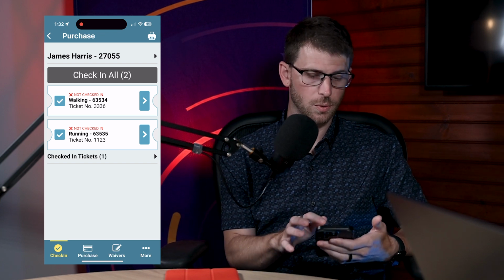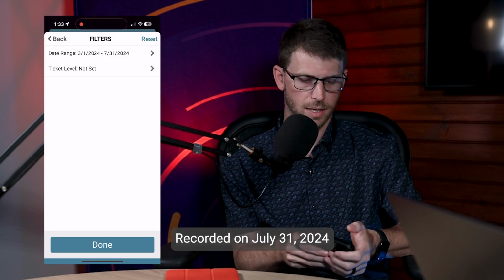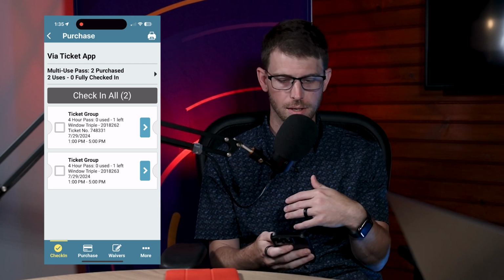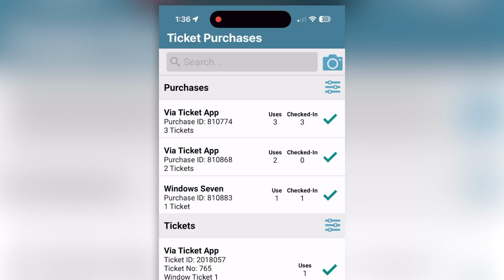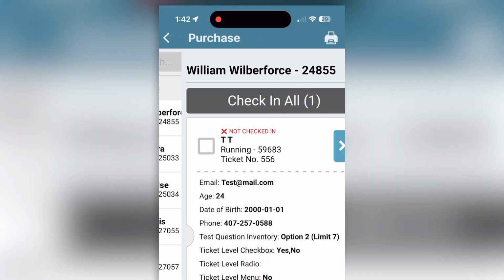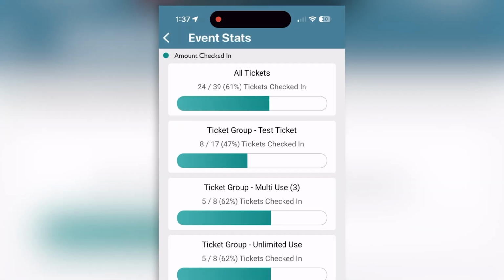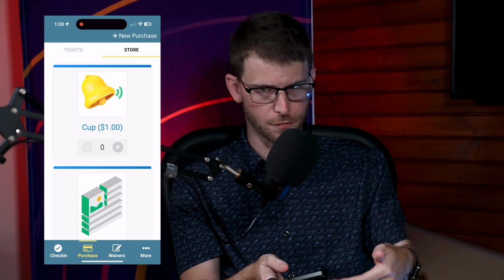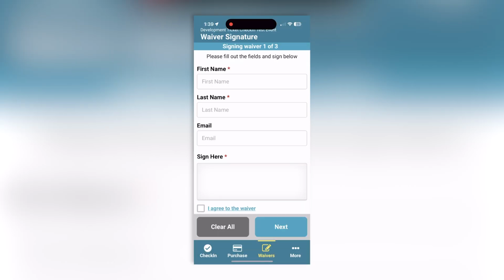TicketSignup App Overview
Scott O’Hara, a member of our RaceDay Development team, gives an overview of the TicketSignup App, which allows you to check people into your event, print information, make sales.